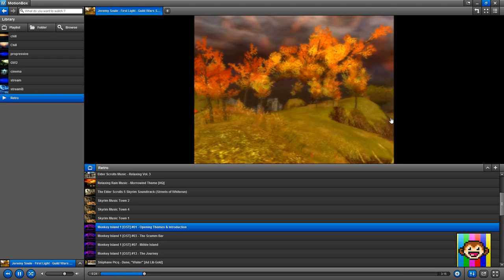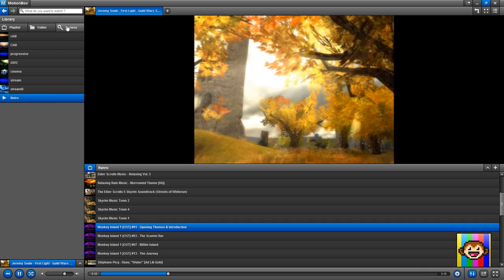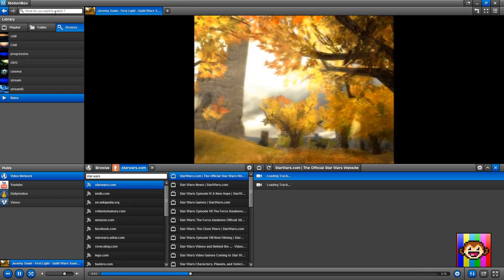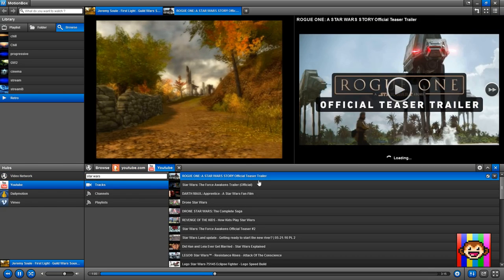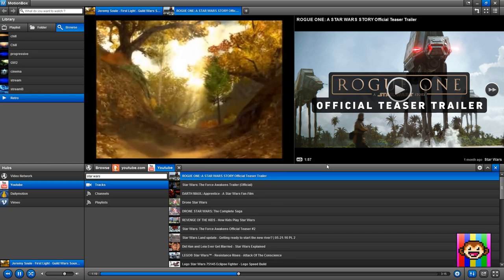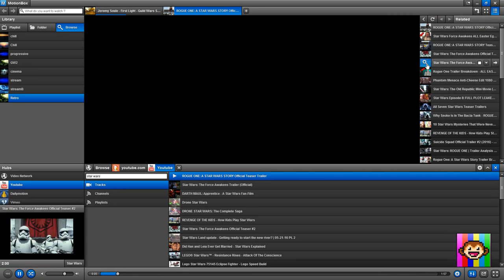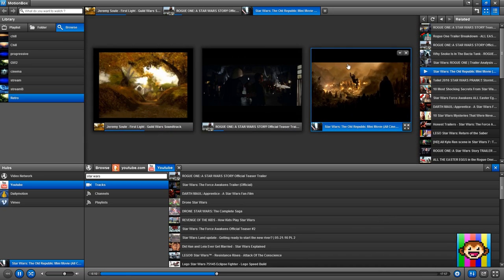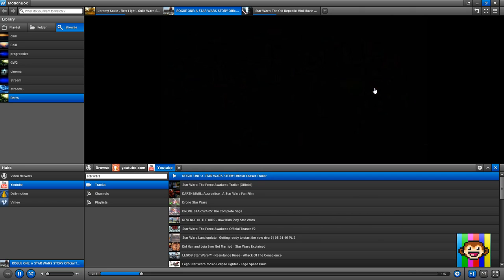(MB #1.2) "A Video Browser is designed to access videos directly"